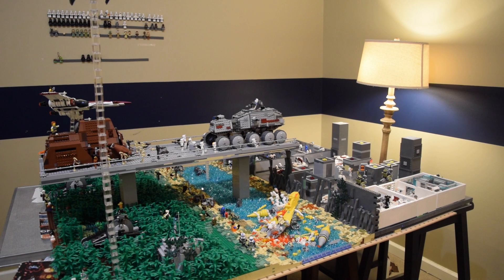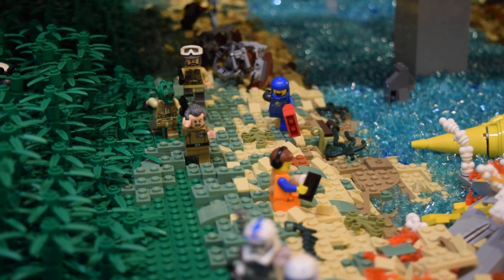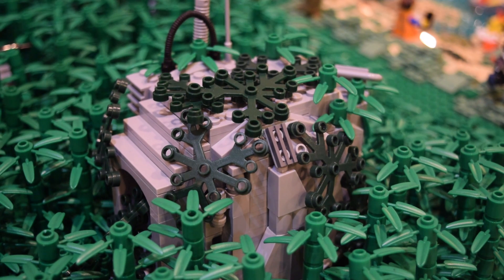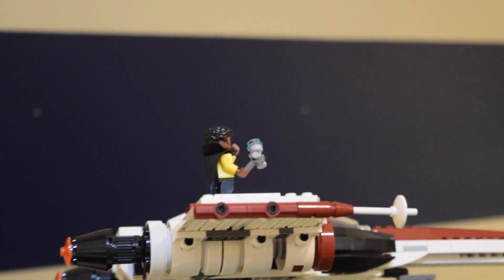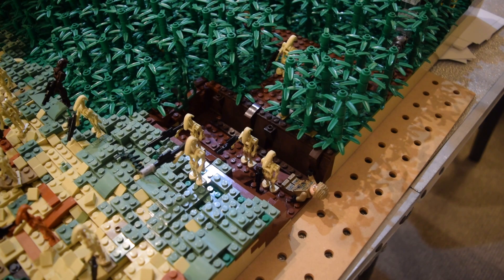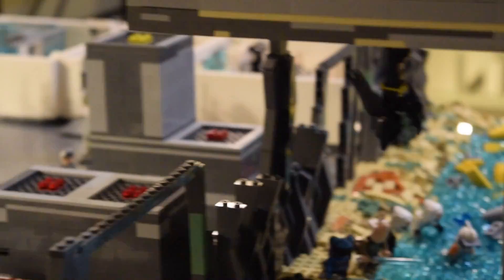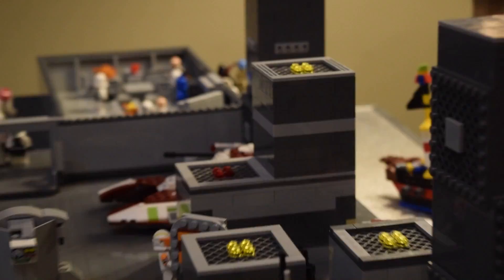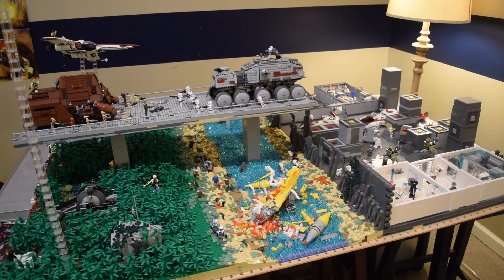Building Naboo in LEGO | Week 6 | First Floor Done!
We are back with the staple of the channel, Building Naboo in LEGO!  We got so much work done in this update, which includes the crashed Naboo Starfighter, easter eggs, and finally completing the first floor and so much more! Hope you all enjoyed!